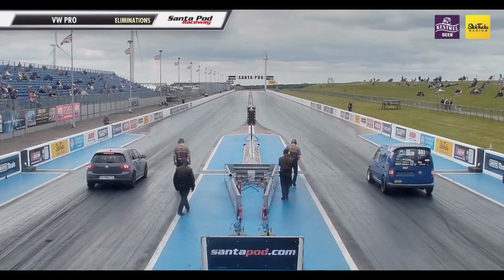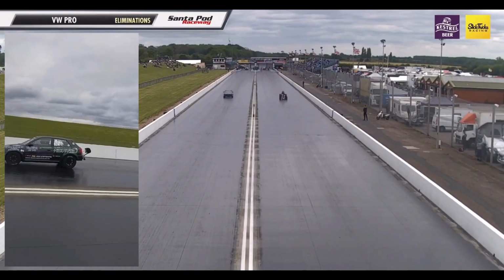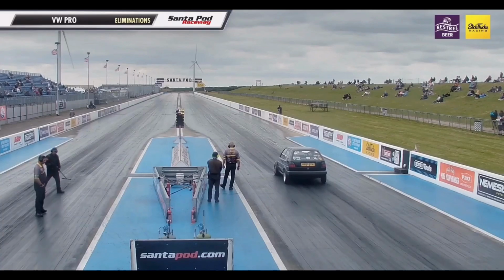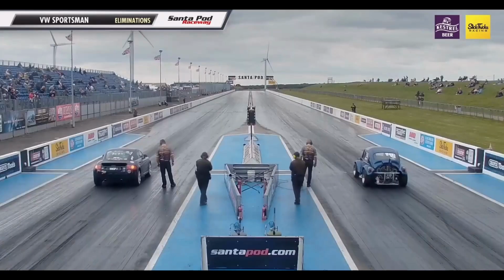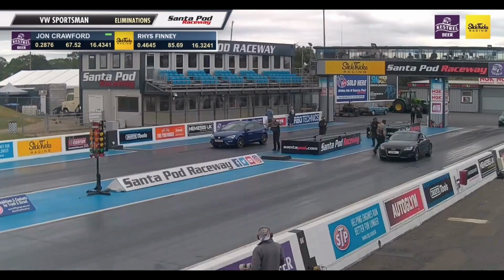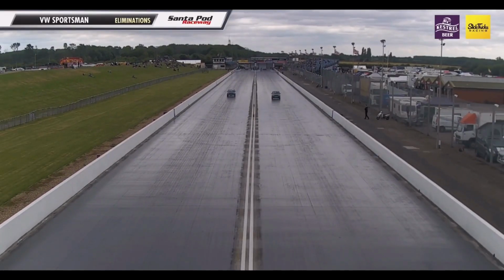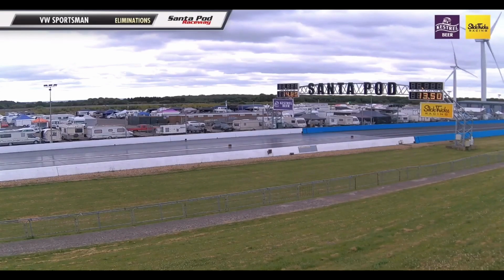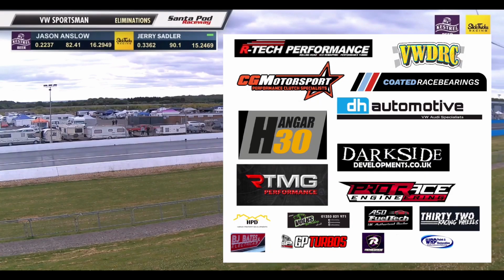Summer Nationals 2024 Eliminations Round One VWDRCTV